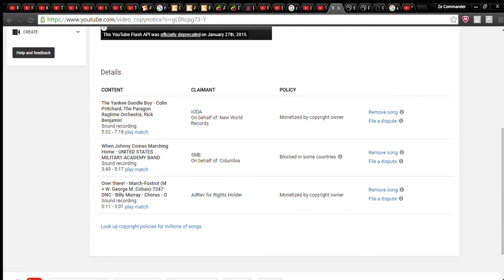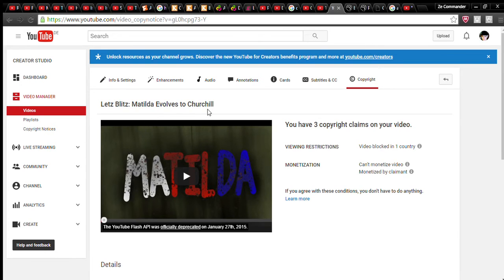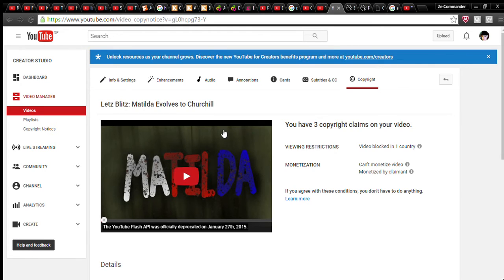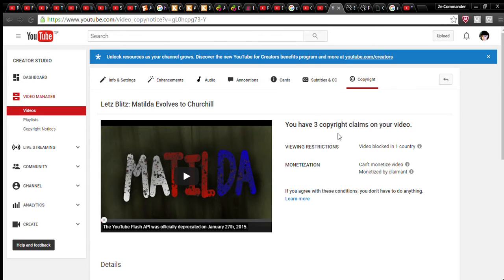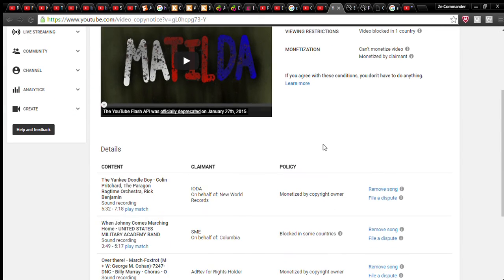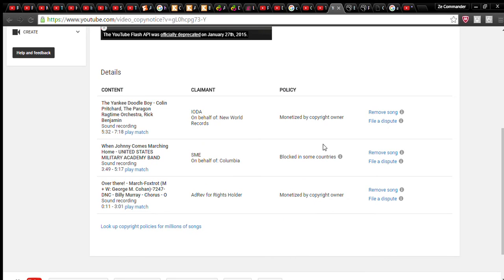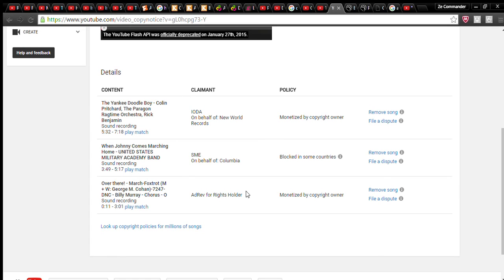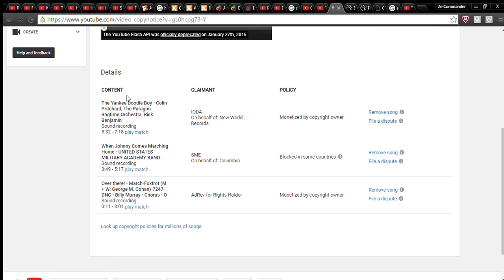Fix This YOUTUBE!!!!!!